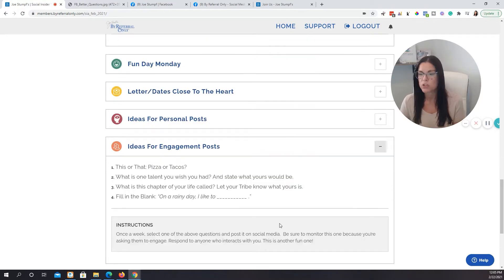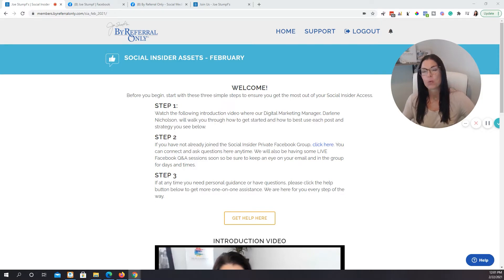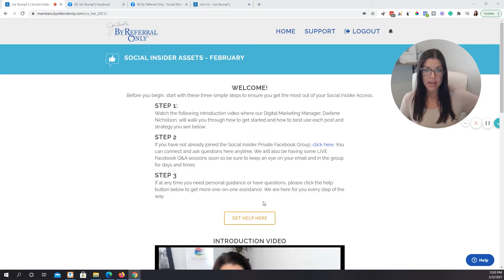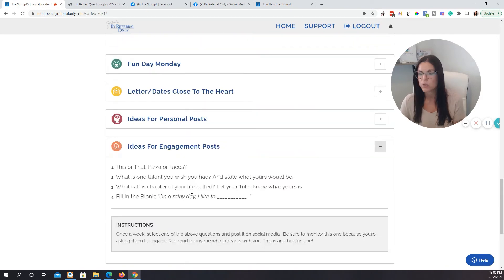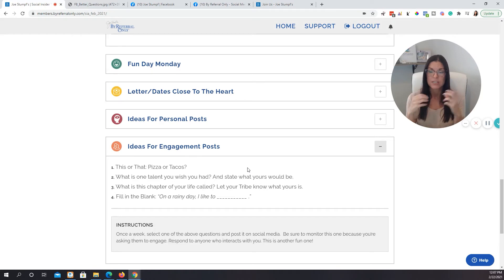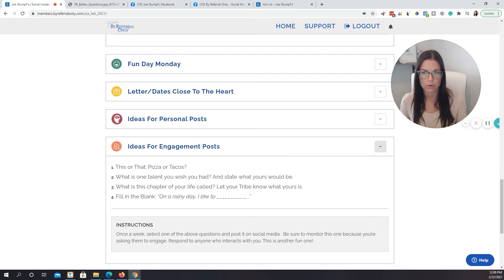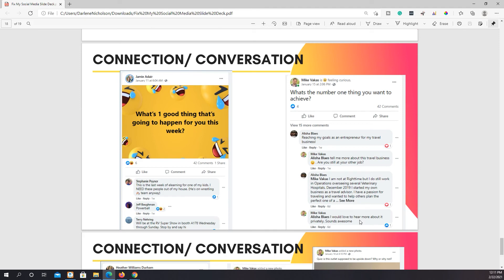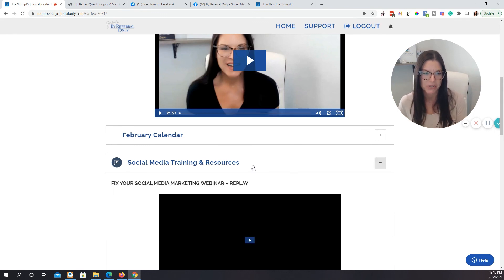How To Use Social Media In Real Estate - Training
This is an actual By Referral Only social media Q and A. This social media crash course is perfect for beginners. Learn how to use your social media to generate leads.

FREE SOCIAL CONTENT SPECIFICALLY FOR AGENTS & LENDERS
7 Social Posts That Get REAL Results FAST!
✔️ Posts that are PROVEN to work for Real Estate Agents & Lenders
✔️ Open conversations on social
✔️ Get more engagement
✔️ Professionally designed graphics
✔️ Just download and post!
✔️ Finally, start seeing results from your social media efforts!

More Social Media tips for 2022 here!